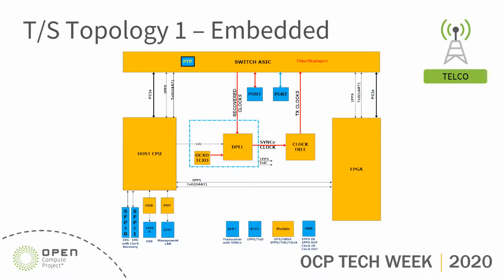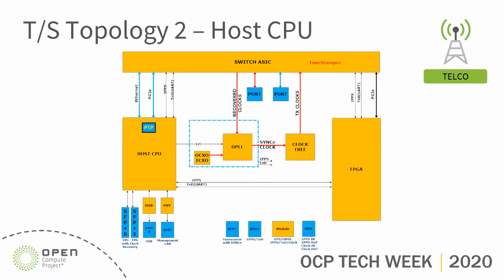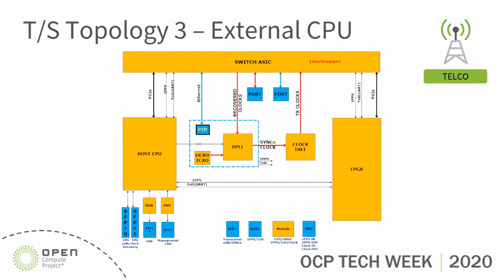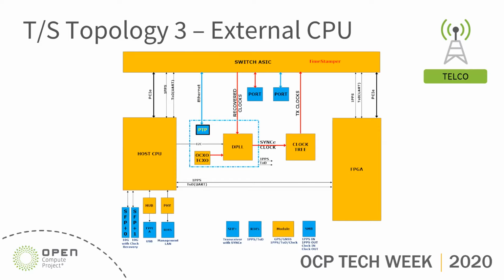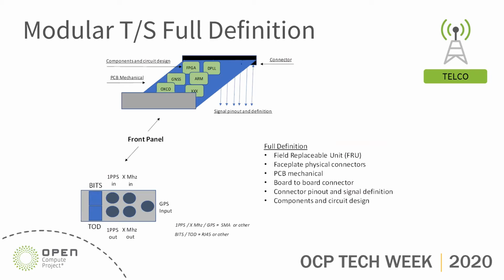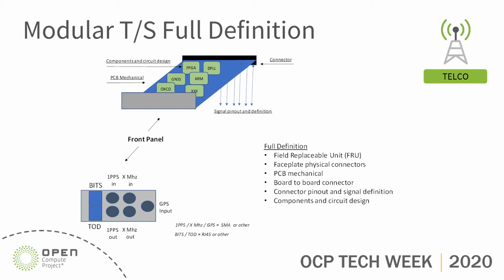OCP 2020 Tech Week: Modular Timing/Synchronization